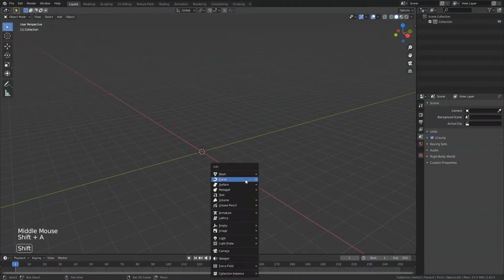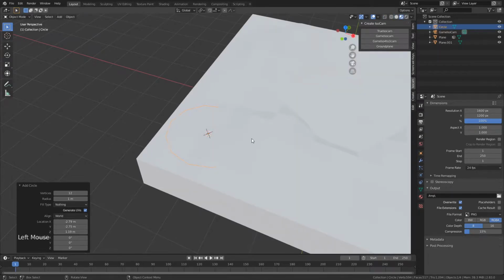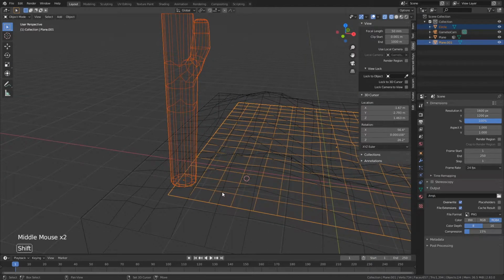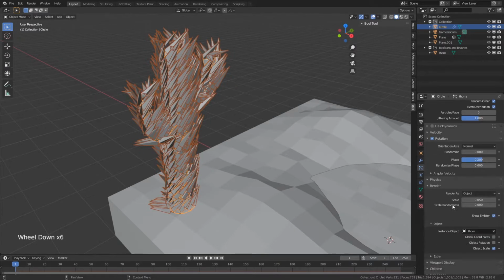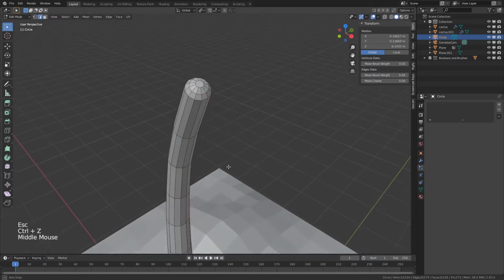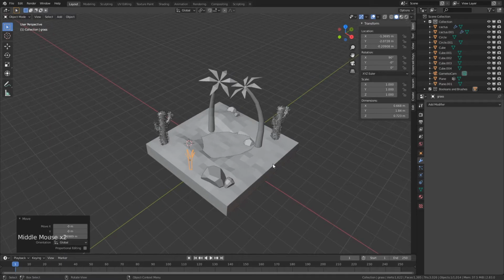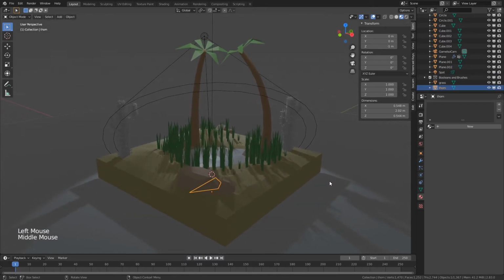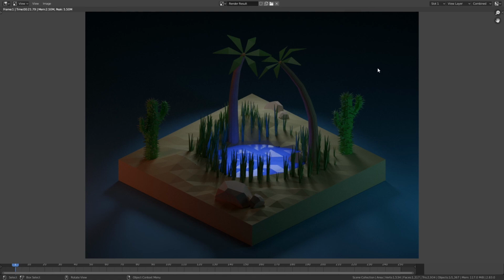Tutorial - Desert Oasis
My first commentary video! Learn how I made the desert oasis piece for a while back!

Please comment, like, etc and let me know if you want to see more of these.